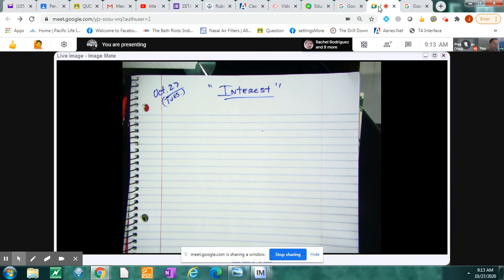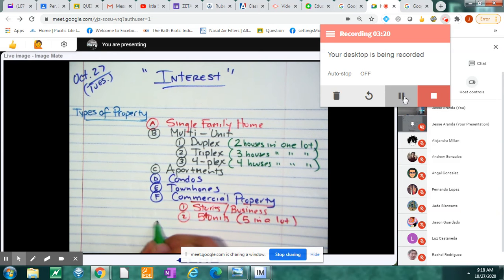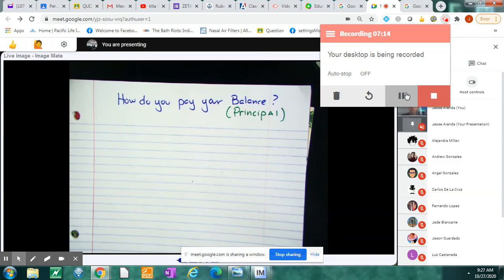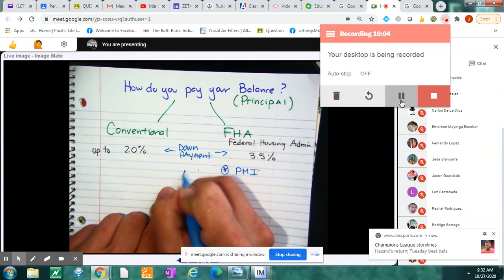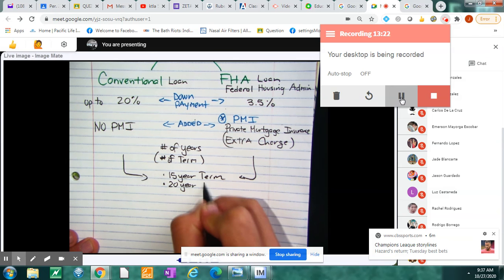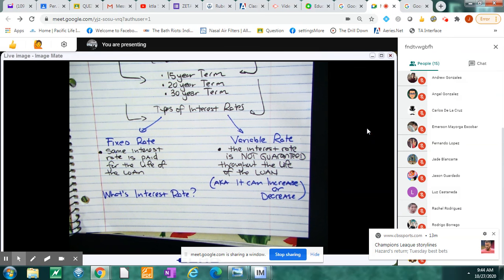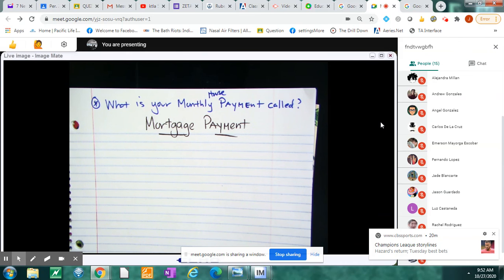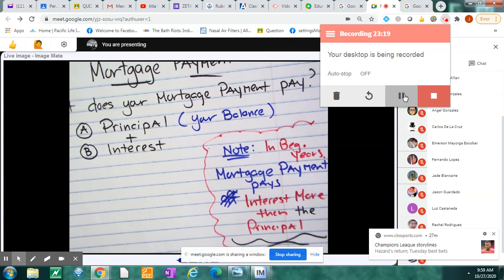Interest: Oct 27, 2020 10:00 AM